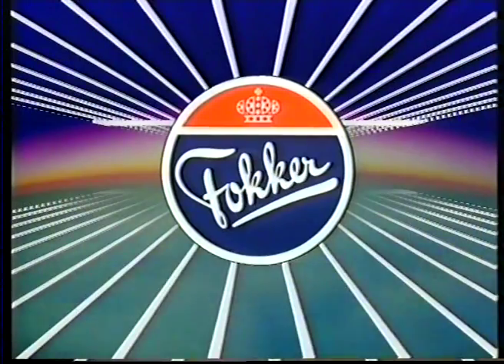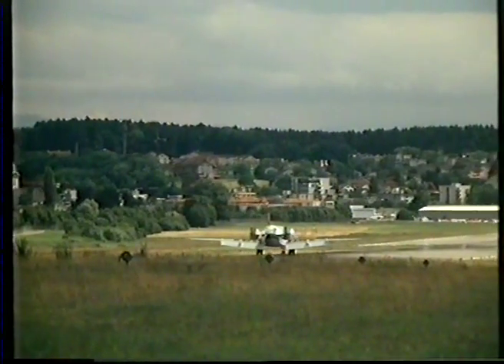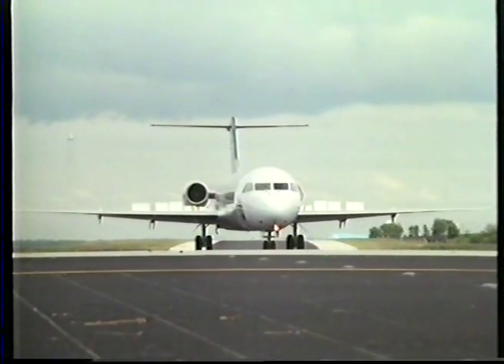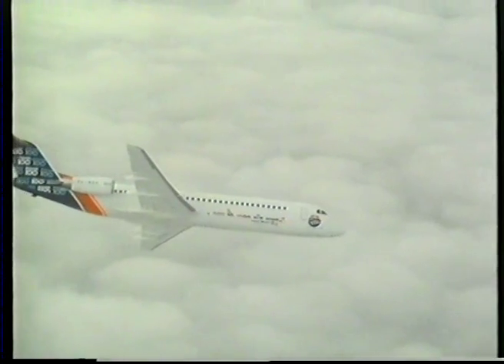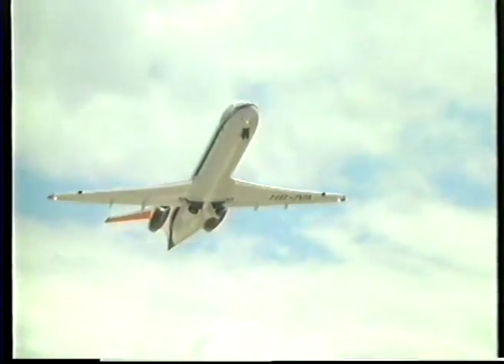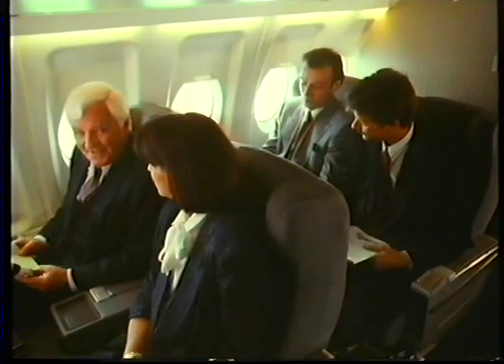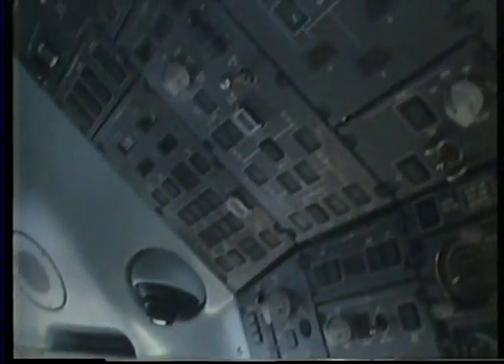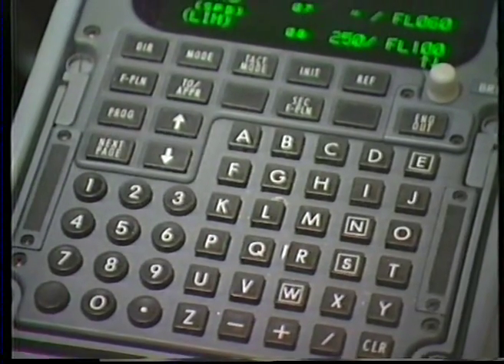The Fokker 100. Innovative. In service. Incomparable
Fokker Aircraft B.V. promotion video which focuses on the Swissair Fokker 100 operation.